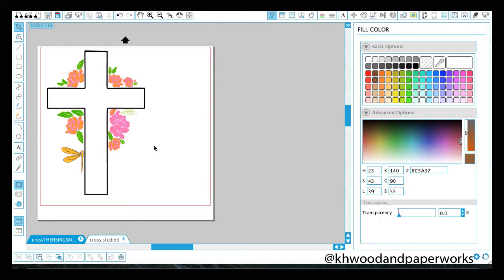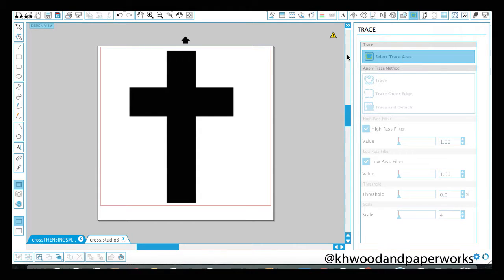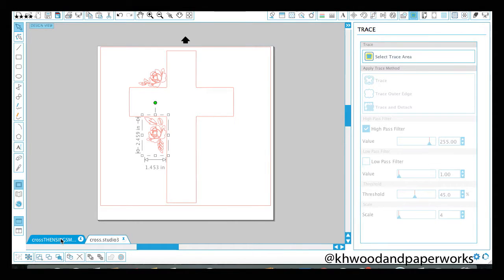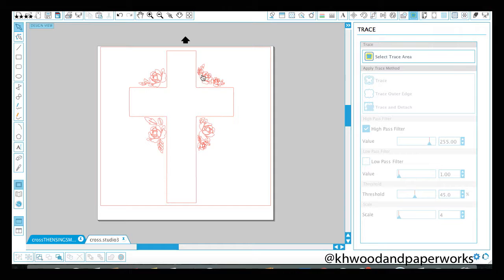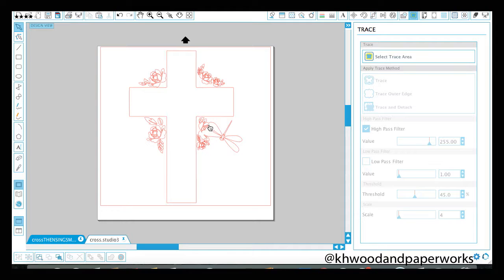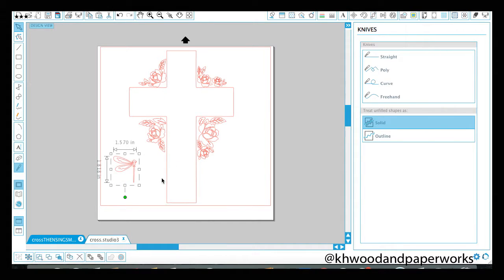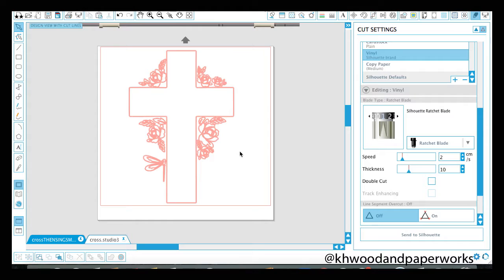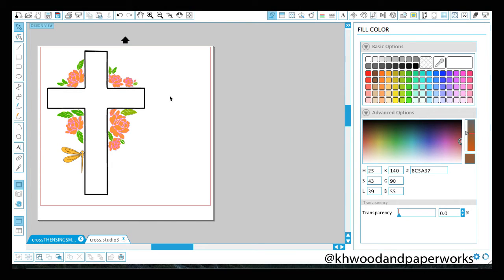Silhouette Cameo 2 - Tips and Tricks (trace, weld, and compound paths)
Follow along with this Silhouette Studio tutorial to learn how to trace an image, release compound path to separate image details, arrange, layer, weld, group, use the knife tool, cut settings and more.

Kristina and Hillary are the founders of K & H Wood and Paper Works and together they create beautiful home decor in California's Monterey Bay area.